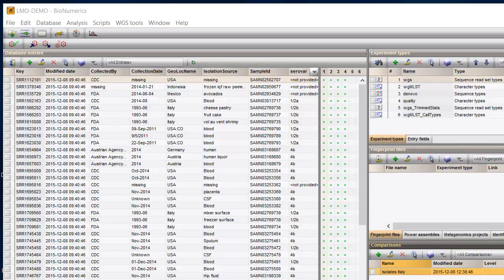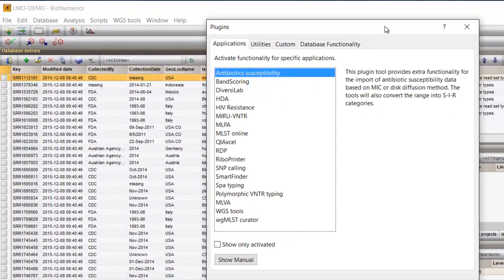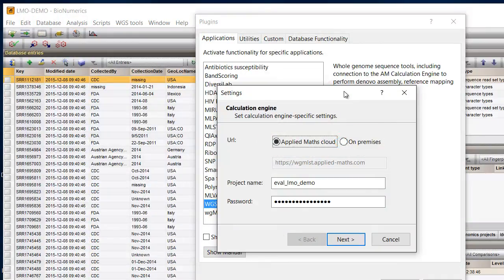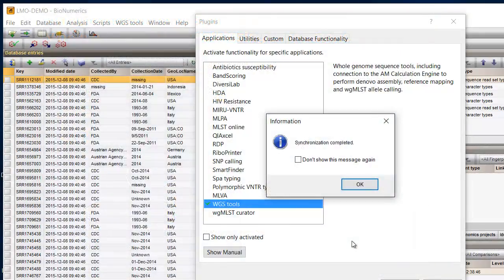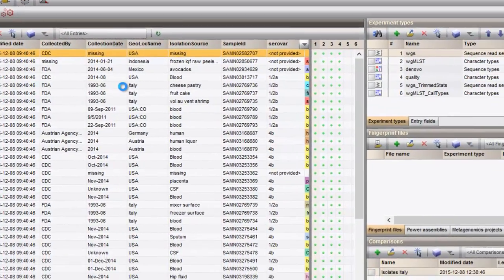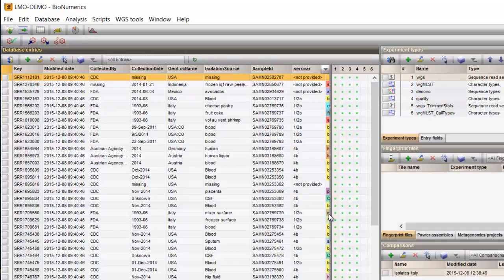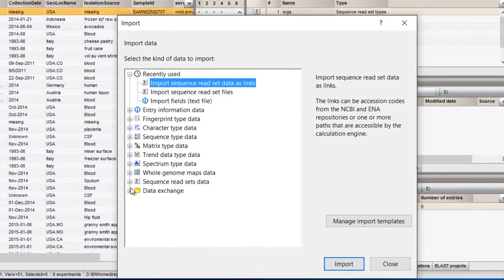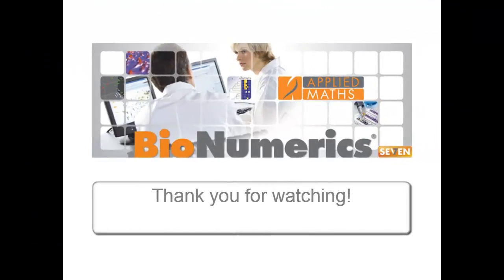Whole genome MLST: Installation of the WGS tools plugin and import of read sets (BioNumerics 7.6.2)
In this video you will learn how to install the WGS tools plugin in your BioNumerics database and how to import sequence reads data (as links).